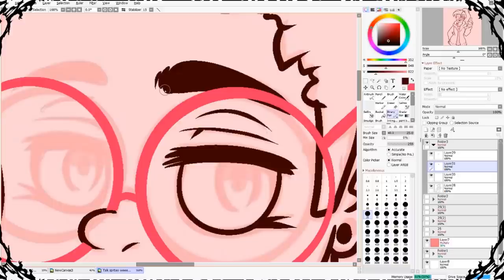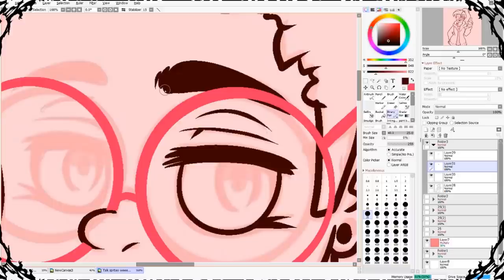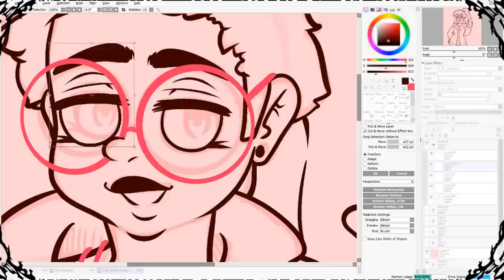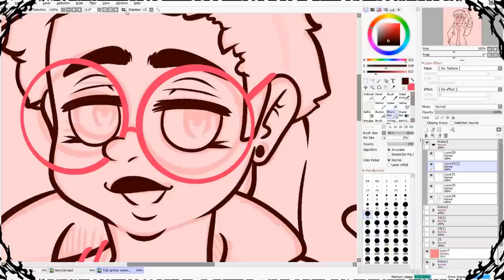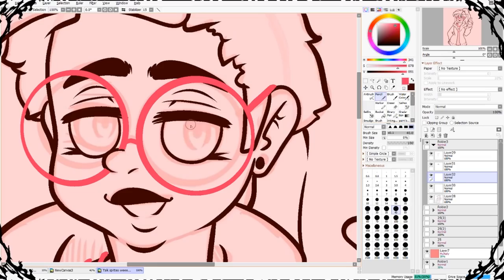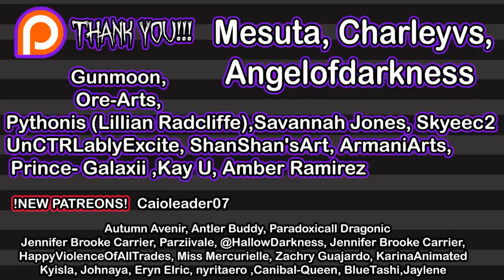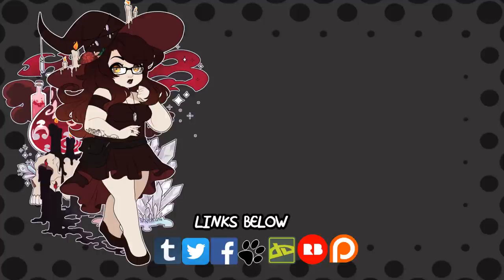How I fight the Big S. A. D. | Michie Rambles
Sketches - Done by HopelessPeaches Inks were done by me!

Amazon WishList

Any Commission Questions Go here first-

.:Programs used:.

-EASYPaintToolSAI
-Photoshop CC
-Premier Pro CC
-Huion Kanvas GT drawing Tablet